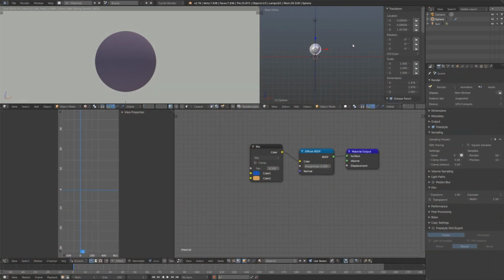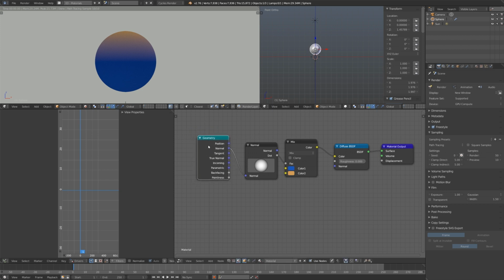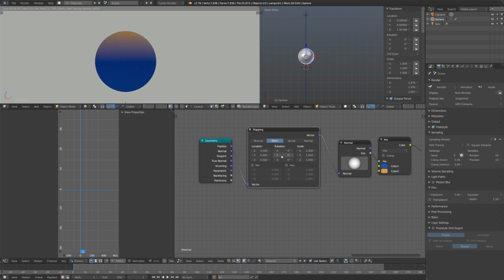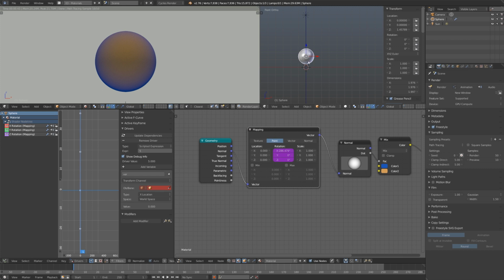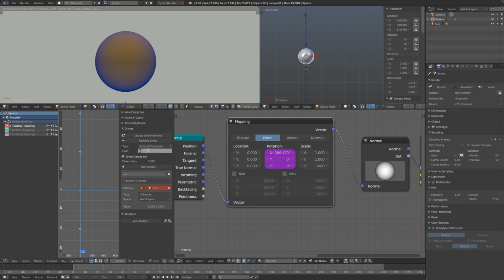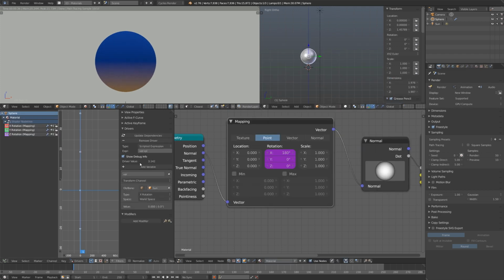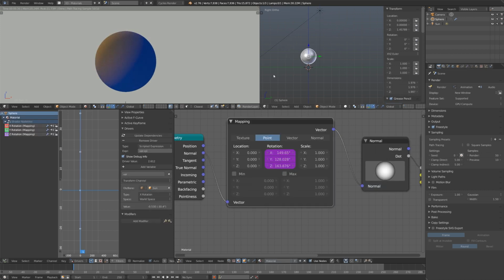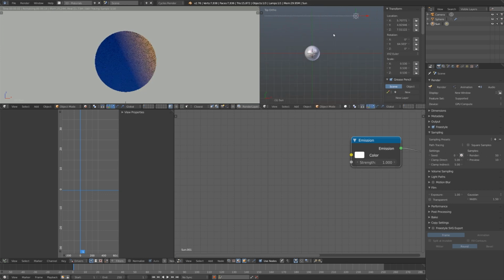Dynamic Planet Day/Night Texture Transition in Cycles Using Drivers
Use drivers to automate a day to night transition for any planet.